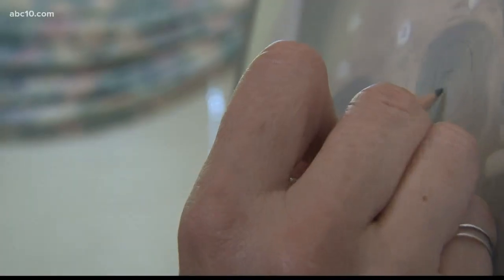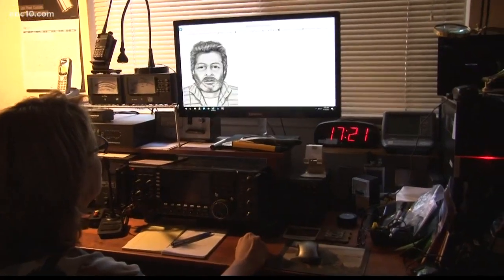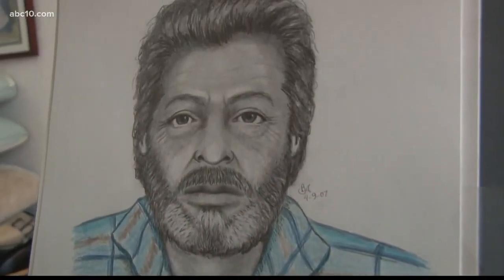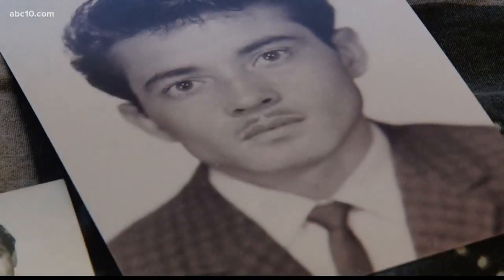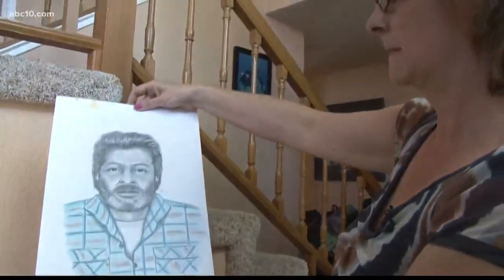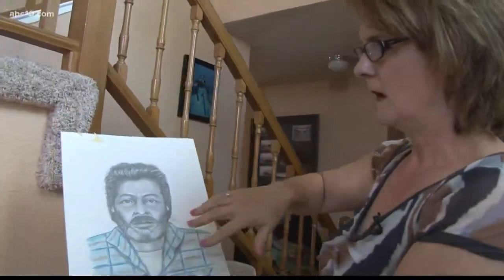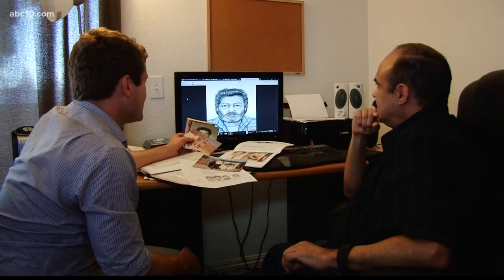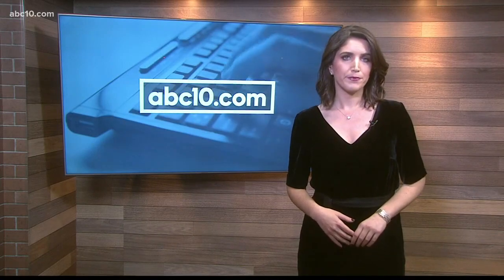Forensic sketch artist helps give a name to the nameless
Forensic sketch artist helps give a name to the nameless (February 1, 2018)